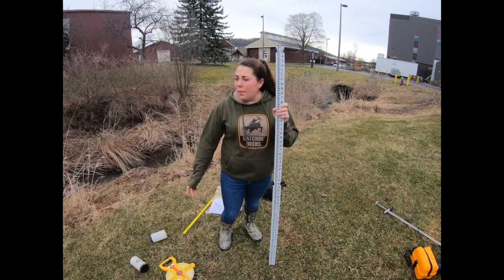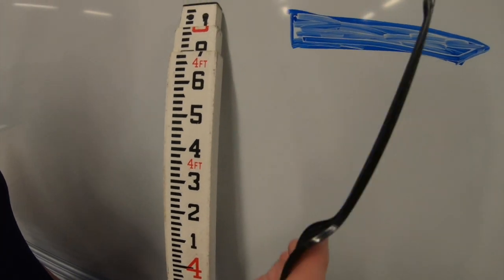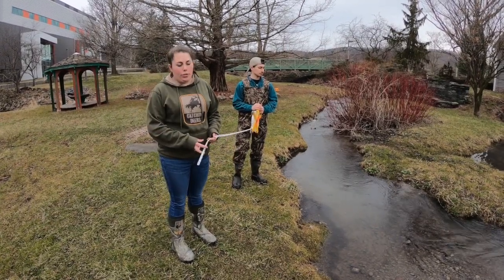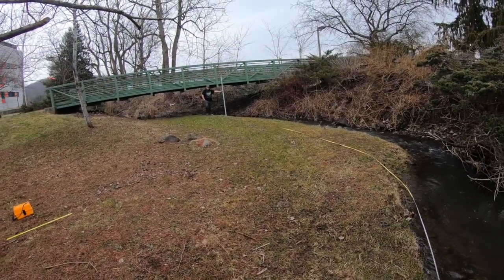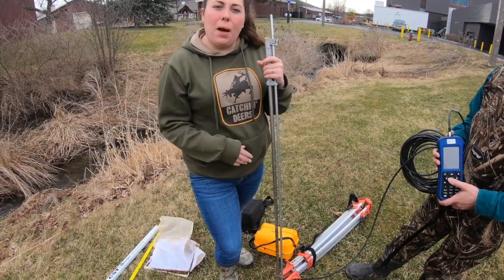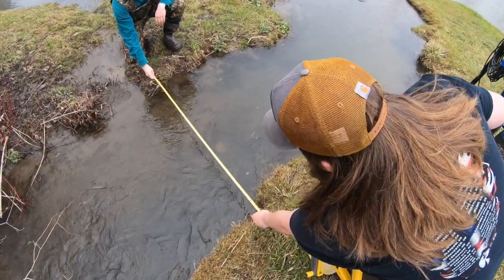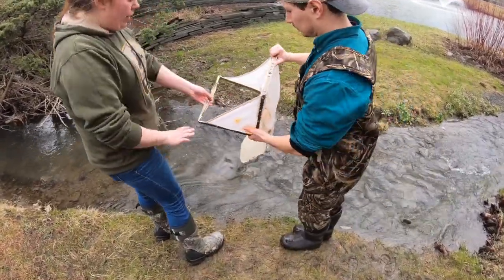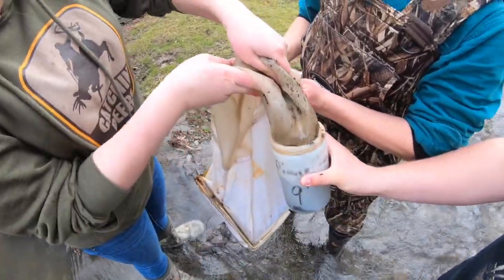Understanding Stream Survey Techniques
Used in Fisheries Science.